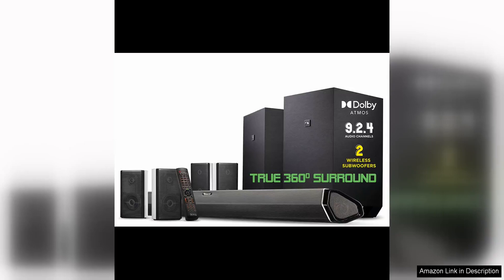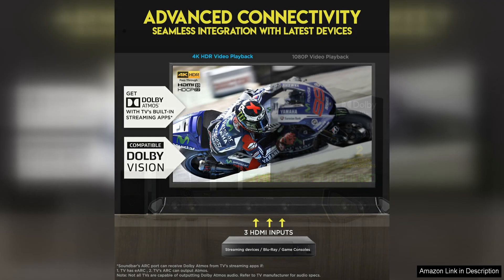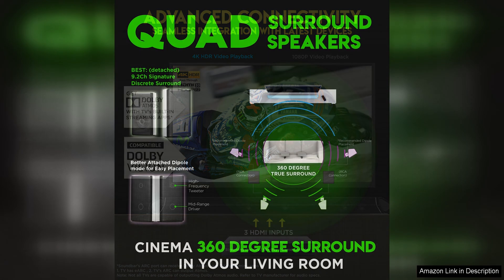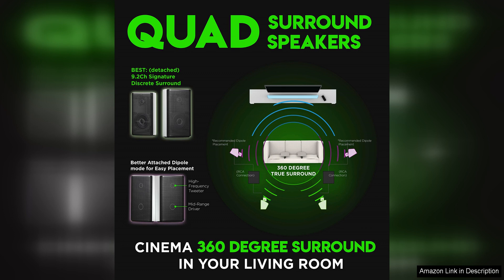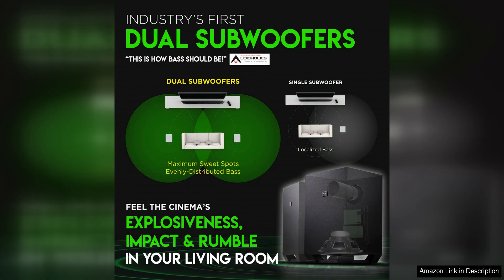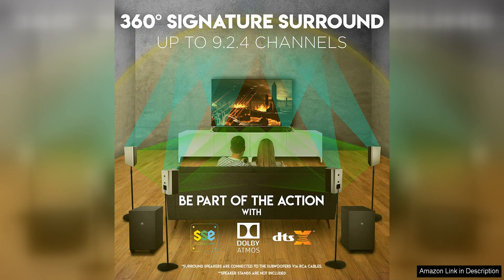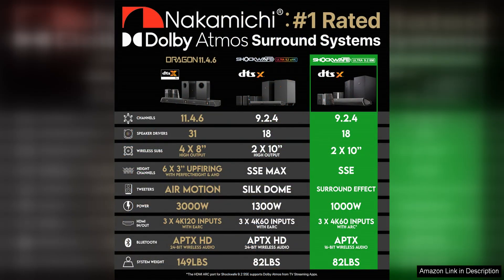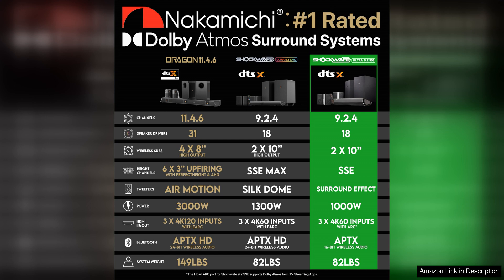Nakamichi Shockwafe Ultra 9.2.4 Channel 1000W Dolby Atmos/DTS Soundbar with Dual 10" Review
Nakamichi Shockwafe Ultra 9.2.4 Channel 1000W Dolby Atmos/DTS:X Soundbar with Dual 10" Review

The Nakamichi Shockwafe Ultra 9.2.4 Channel Soundbar is a top-of-the-line audio system that delivers an immersive and powerful sound experience. With its dual 10" wireless subwoofers, this soundbar is capable of producing deep, rumbling bass that will shake your room and enhance your overall audio experience.

One of the standout features of the Nakamichi Shockwafe Ultra is its 9.2.4 channel configuration. This means that it has nine speaker channels, two subwoofers, and four Dolby Atmos-enabled speakers, allowing for a truly immersive surround sound experience. Whether you're watching a movie, playing video games, or listening to music, the soundbar delivers rich, detailed audio that fills the room from every angle.

In terms of audio quality, the Nakamichi Shockwafe Ultra excels in both clarity and power. The soundbar's 1000W of total power output ensures that it can fill even large living spaces with high-quality sound. The Dolby Atmos and DTS:X support further enhance the audio experience by creating a three-dimensional soundstage that makes you feel like you're right in the middle of the action.

Setting up the Nakamichi Shockwafe Ultra is a breeze, thanks to its wireless subwoofers and simple connectivity options. The soundbar can be easily connected to your TV or other devices via HDMI, optical, or Bluetooth, giving you flexibility in how you set up your home entertainment system.

Another feature that sets the Nakamichi Shockwafe Ultra apart is its sleek and modern design. The soundbar is slim and stylish, making it a great addition to any home theater setup. The included remote control is intuitive and easy to use, allowing you to quickly adjust settings and customize your audio experience.

Overall, the Nakamichi Shockwafe Ultra 9.2.4 Channel Soundbar is a fantastic choice for anyone looking to take their home audio experience to the next level. With its impressive sound quality, immersive